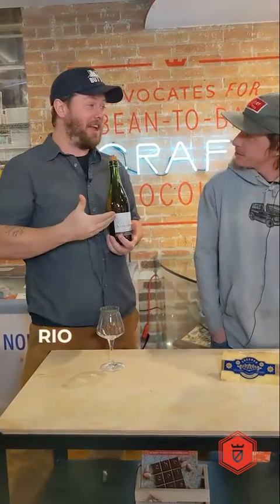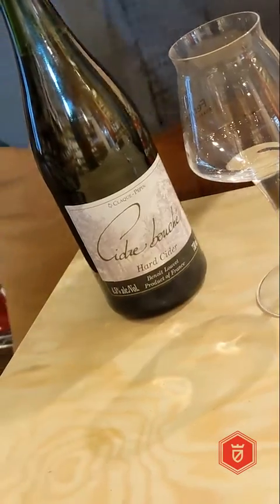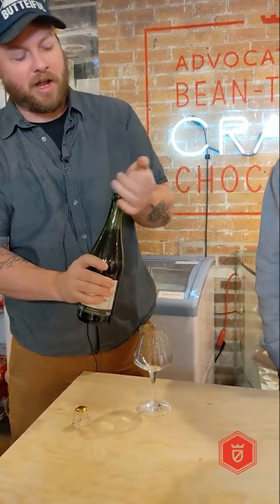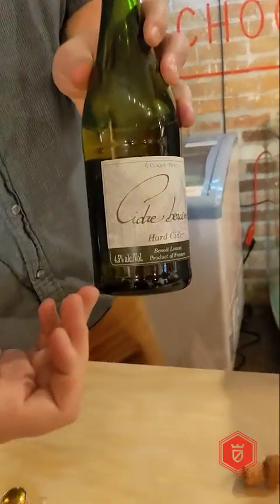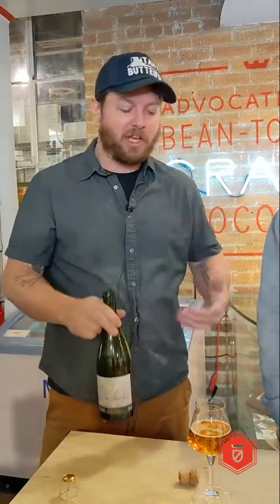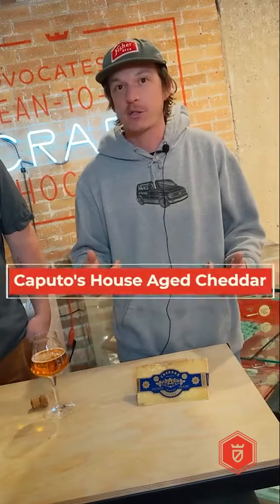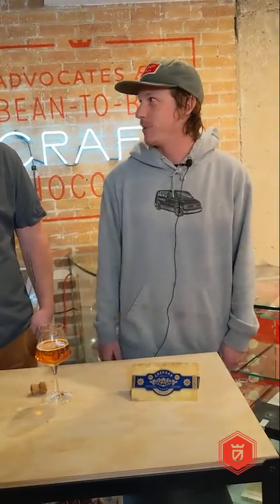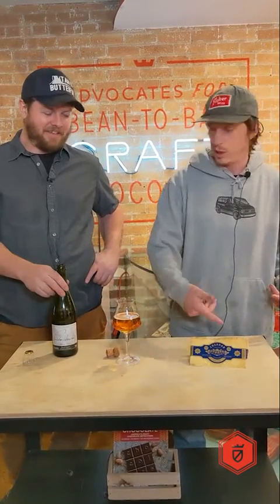Malty Monday: Cidre Bouché and Caputo's House Aged Cheddar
Join Rio and Shaymus for another segment of Malty Monday!

Pairing: Cidre Bouché with Caputo's House Aged Cheddar

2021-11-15